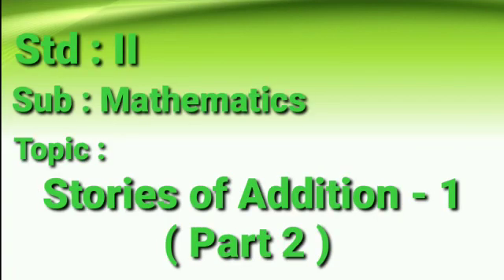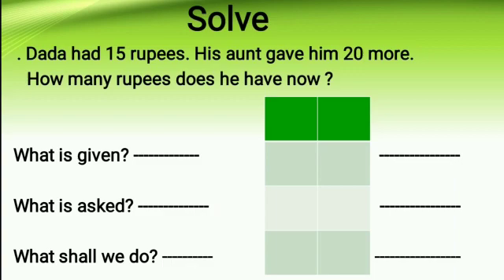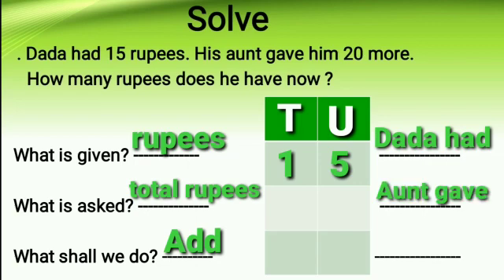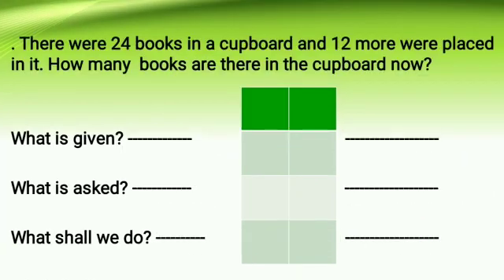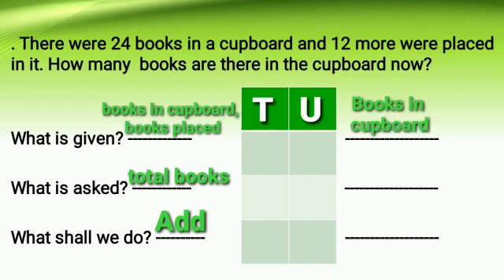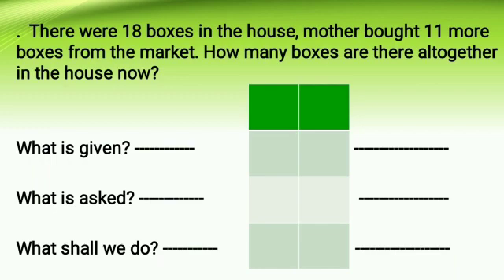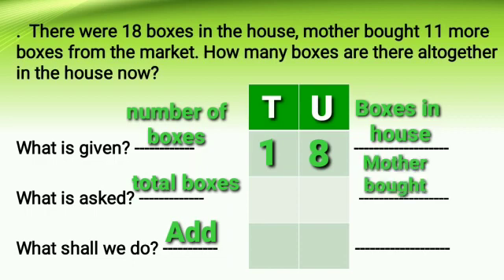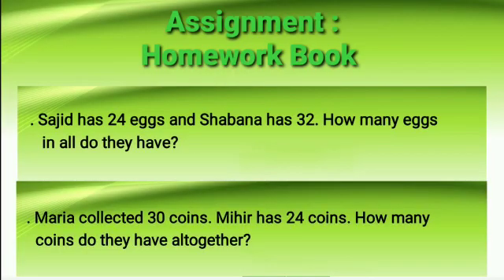Std: II : Maths: Stories of addition ( Part 2)